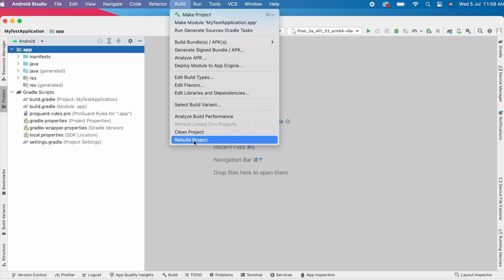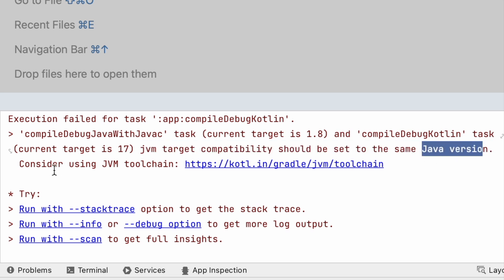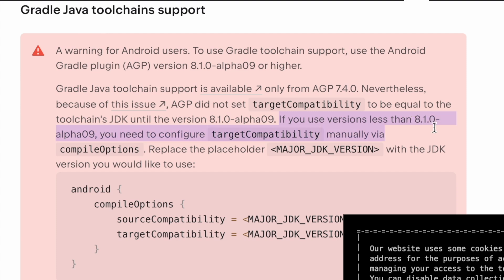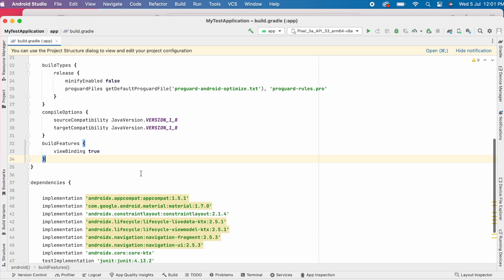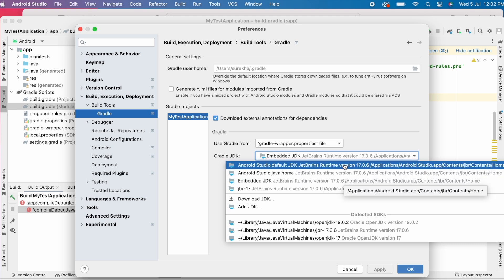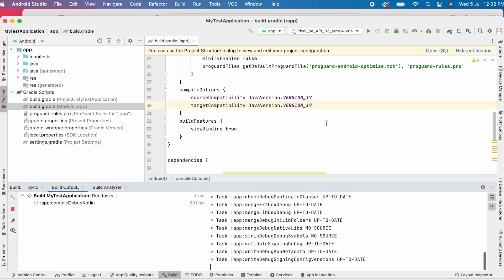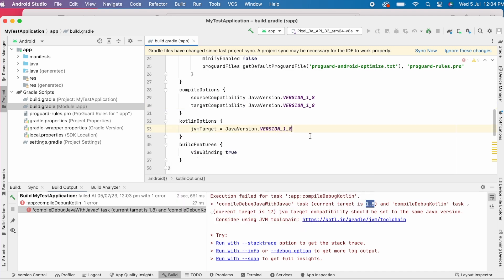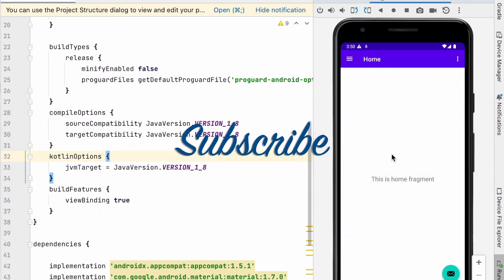How to fix "Execution failed for task ':app:compileDebugKotlin'" | jvm target compatibility error.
Solution for Kotlin project compilation error "Execution failed for task ':app:compileDebugKotlin'".
'compileDebugJavaWithJavac' task (current target is 1.8) and 'compileDebugKotlin' task (current target is 17) jvm target compatibility should be set to the same Java version.

Solution:-
compileOptions {
        sourceCompatibility JavaVersion.VERSION_1_8
        targetCompatibility JavaVersion.VERSION_1_8
    kotlinOptions {
        jvmTarget = JavaVersion.VERSION_1_8